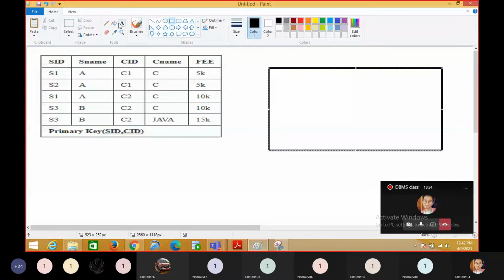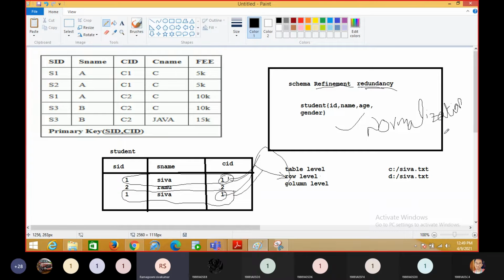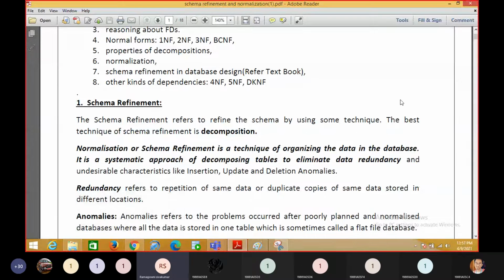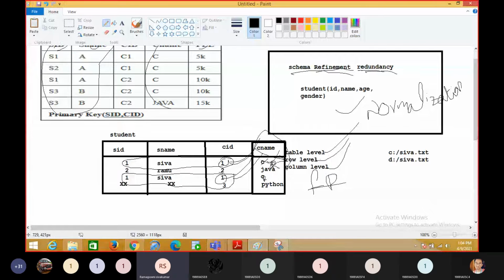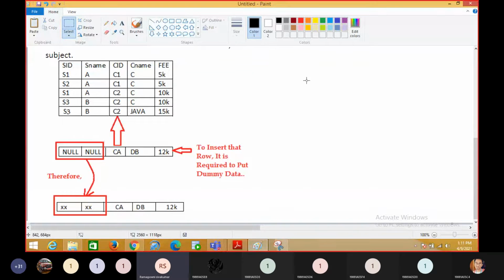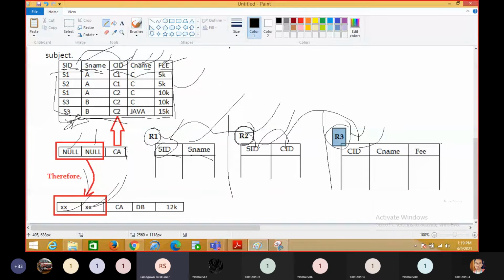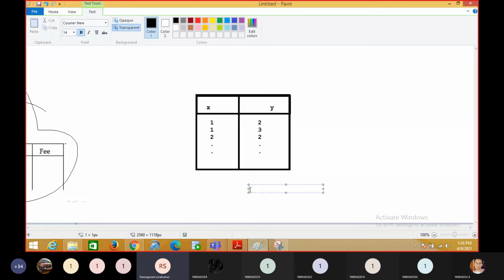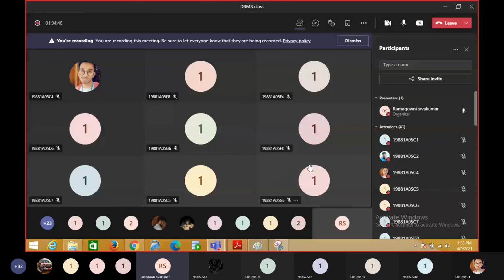DBMS class 20210409 124222 Meeting Recording